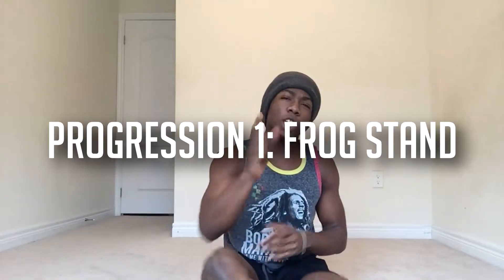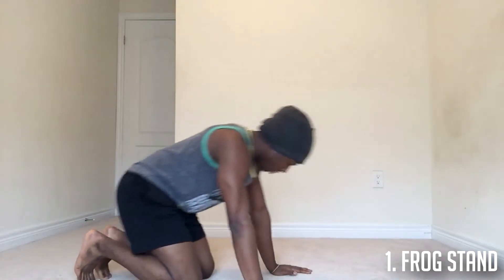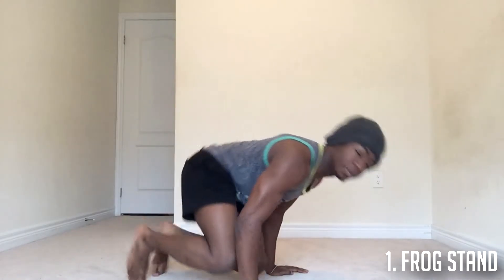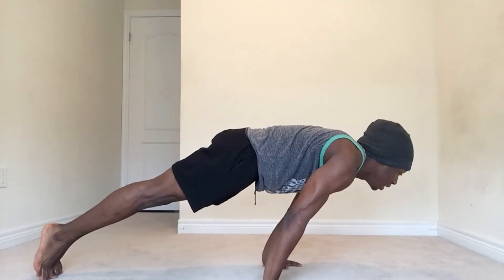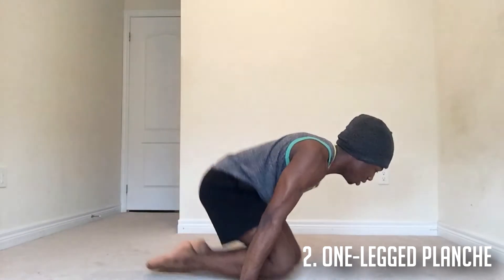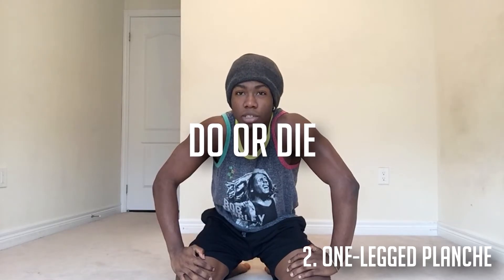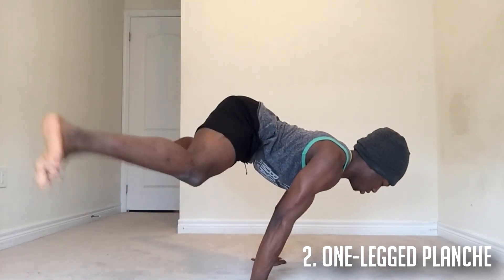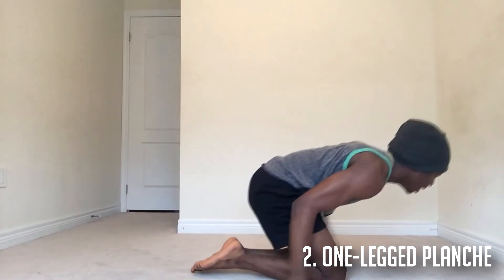How To: Straddle Planche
In this video i will be explaining how to exactly go about doing a straddle planche! i will be running through 3 ways in which helped me progress.

step 1: frog stand
step 2:  tucked planche
step 3: one-legged planche
Final step: Straddle planche